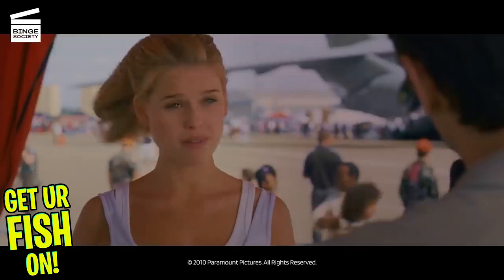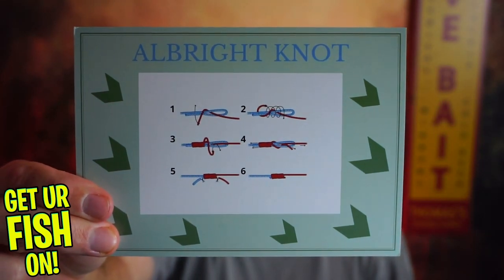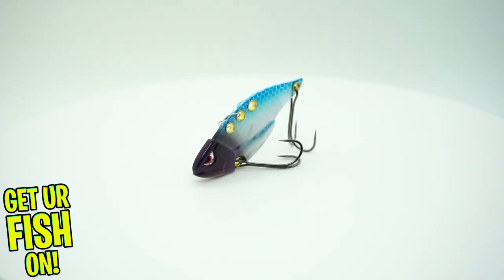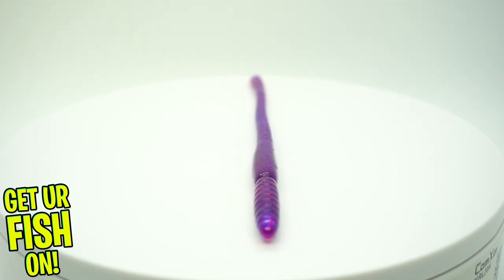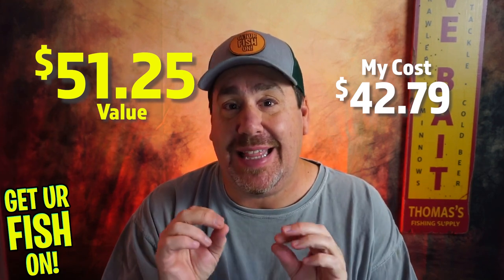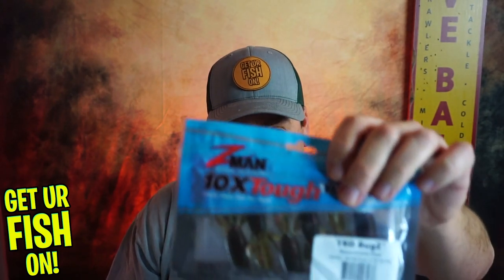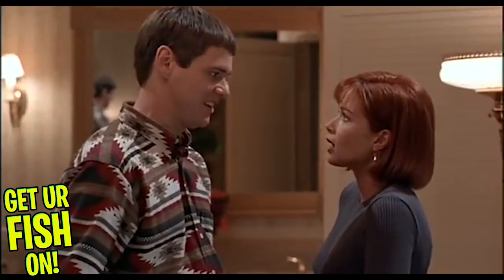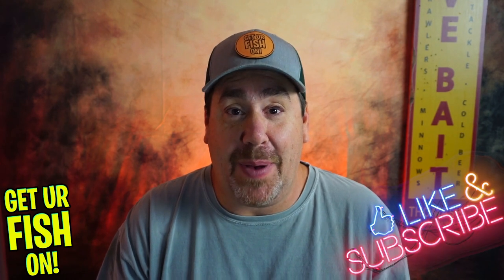Bass Baits Monthly Subscription Bass Fishing Tackle Unboxing Jan. 2022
What's inside the Bass Baits Monthly Bass Fishing Subscription Tackle box for January 2022? Do you get a good value in bass fishing tackle? Are the products good quality? Steve Chapman of Get Ur Fish On! unboxes the January 2022 Bass Baits Monthly fishing tackle box and sees what's inside this monthly subscription box.